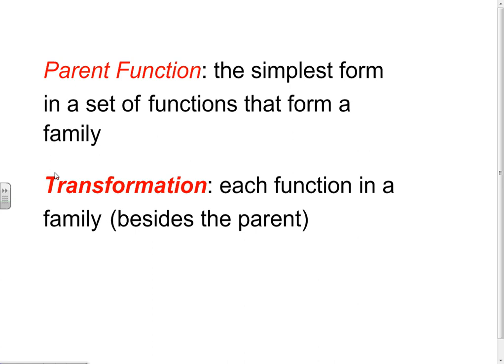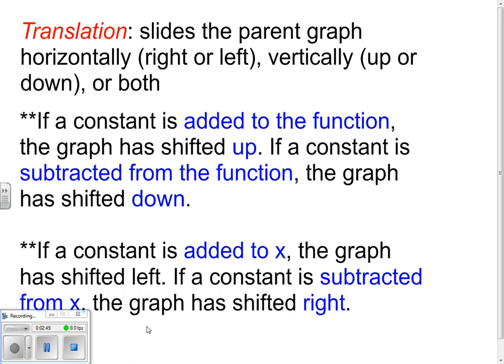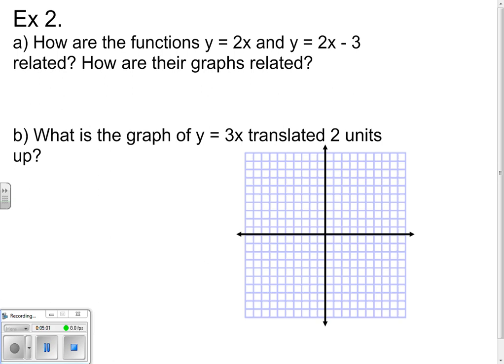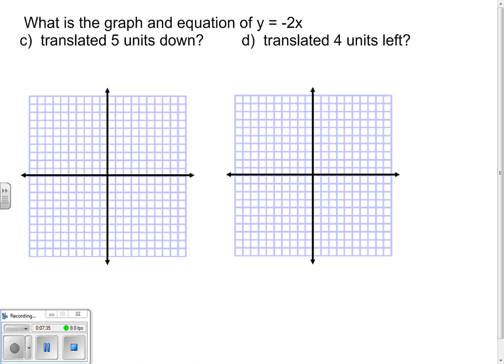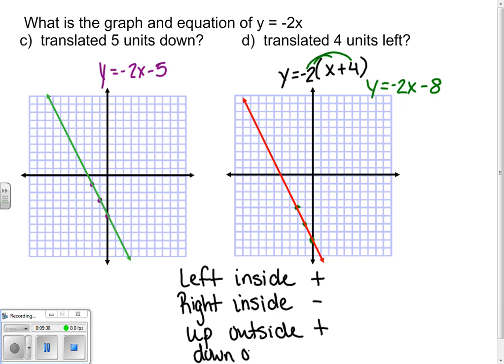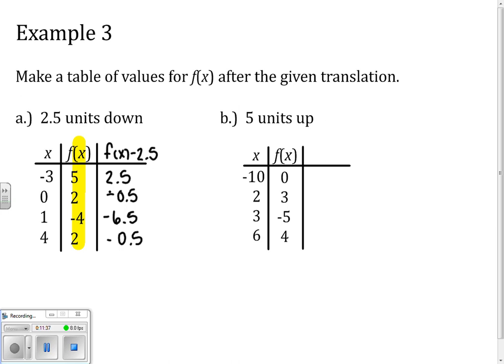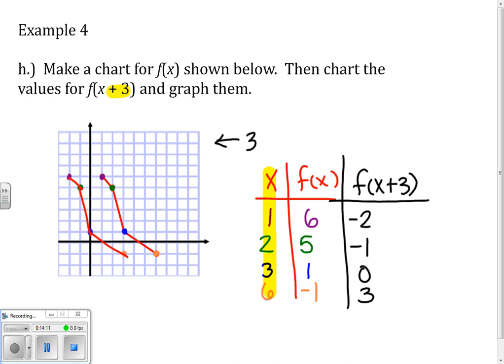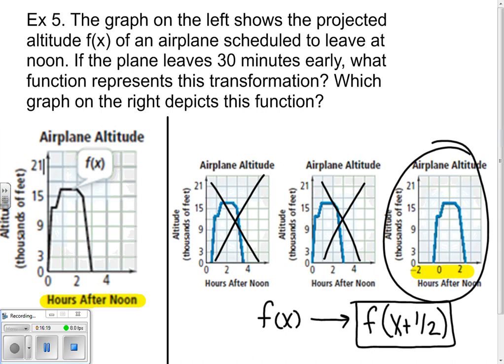2 6 1